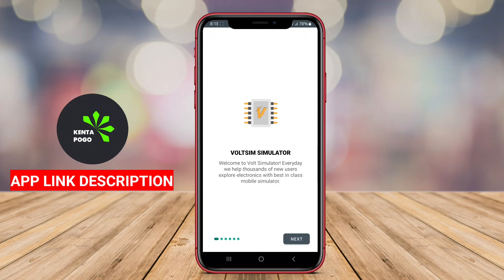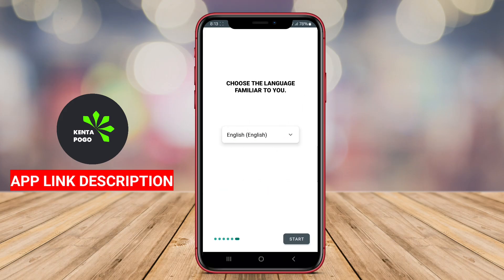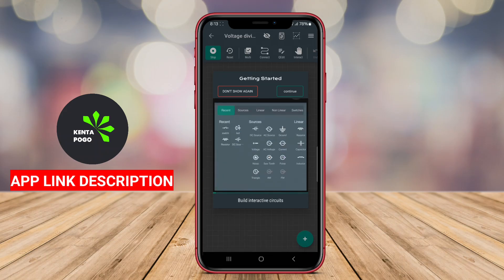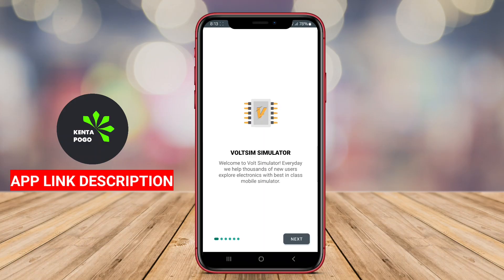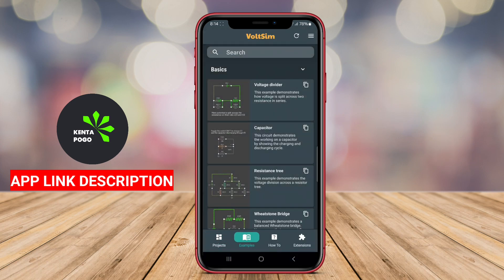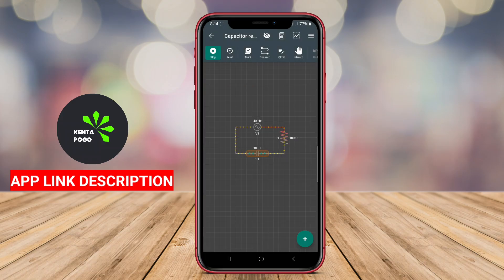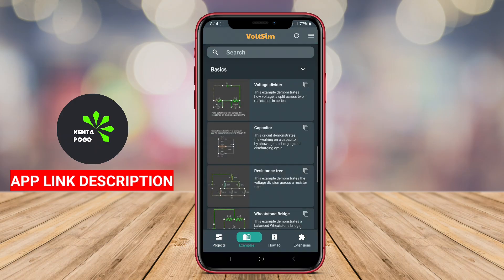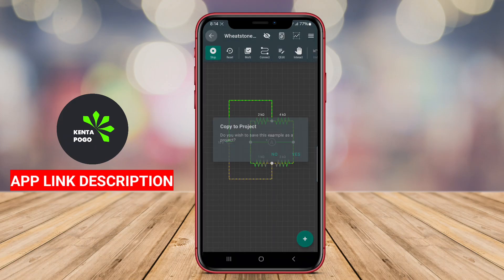Best Free Circuit Simulator App for Android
The best circuit simulator app for Android is a digital tool that allows users to design, simulate, and analyze electronic circuits on their devices. It provides a user-friendly interface with a variety of components such as resistors, capacitors, and transistors, enabling users to create complex circuits easily. The app typically includes features like real-time simulation, waveform visualization, and troubleshooting tools, making it ideal for students, hobbyists, and professionals in electronics. By using this app, users can test circuit behavior, learn about electronics concepts, and refine their designs without needing physical components.